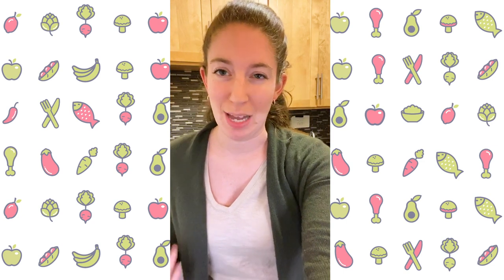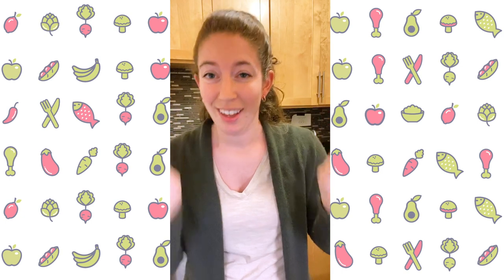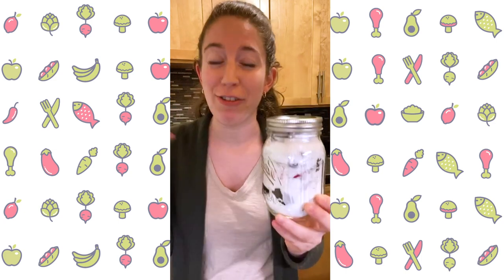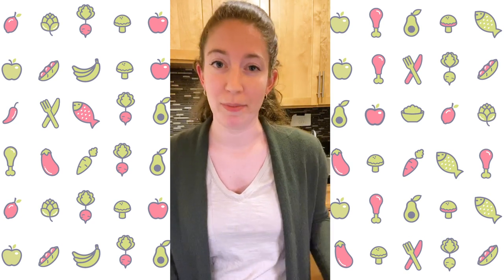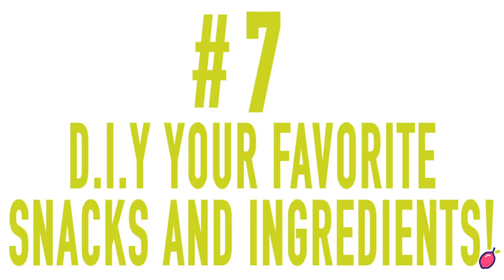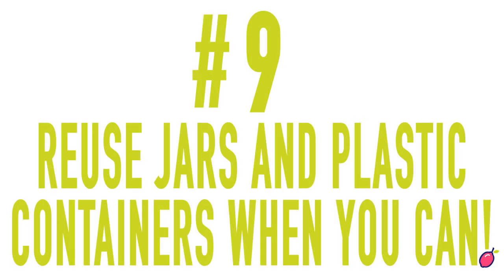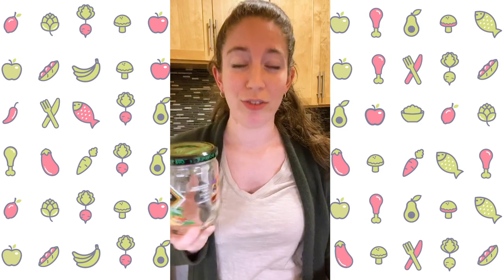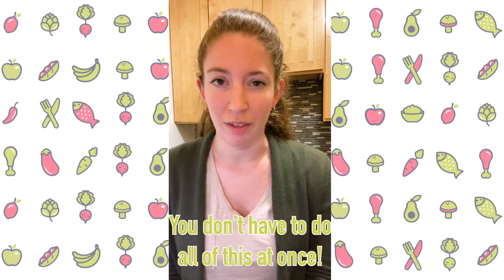How To Reduce Waste In The Kitchen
Creating a more sustainable kitchen can be challenging if you don't know where to start! In this video, I break down 10 easy steps you can take to reduce the amount of waste coming out of your kitchen starting today.

In this video you will learn about:
00:50 Using meal planning to reduce waste
01:22 Cooking food you enjoy (so it goes in your mouth and not in the trash!)
02:03 Using dish towels instead of paper towels
02:36 Reducing waste by reusing plastic bags
03:28 How to use up your excess food
06:01 Making your own snacks
06:40 Replacing Zip lock bags
07:58 Reusing jars and containers
08:35 Making cold brew coffee at home

Leftover Food Tips: How To Reuse Leftovers And Avoid Food Waste

Save Your Greens: 15 Foolproof Ways To Use Up Greens Before They Go Bad

Sustainable Grocery Shopping Anywhere in the U.S.

How We Save Over $150 A Month By Making Cold Brew Coffee

5 Easy Ways To Reduce Food Waste This Week

Equipment:

16oz Mason Jars

18 Piece Glass Meal Prep Containers

1 Gallon Premium Cold Brew Coffee Maker

Stasher Reusable Silicone Food Bag

Metal Reusable Straws Stainless Steel

Reusable Produce Bags

In the comments share which of these tips you tried or what you do in your home to reduce waste!